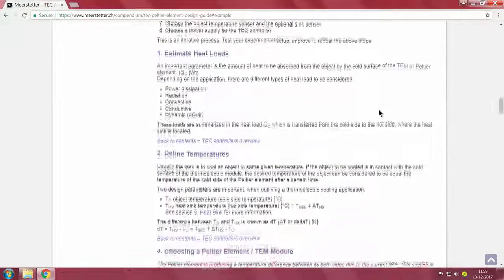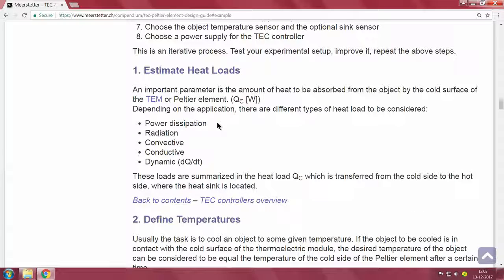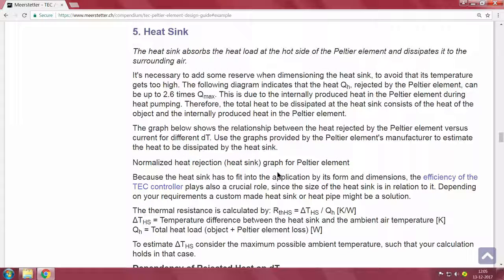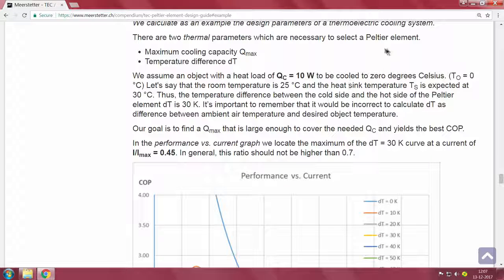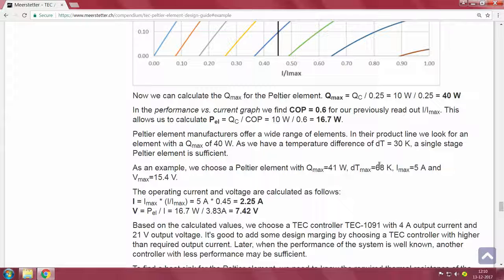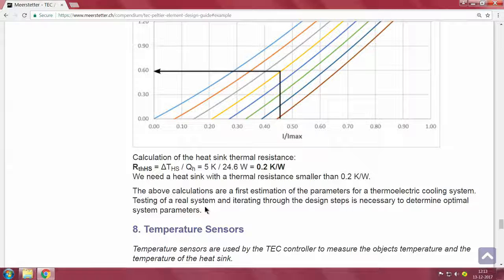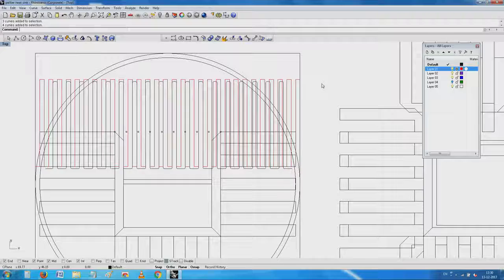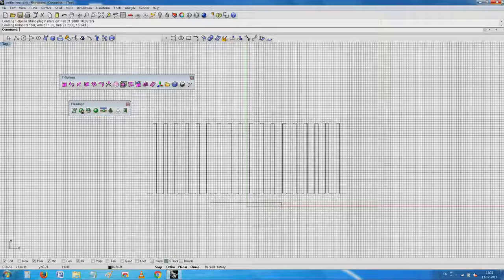4X Peltier Cooler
peltier,stacking,heat sink,CAD, corners, fan, blowing, circulation, milling, catalog